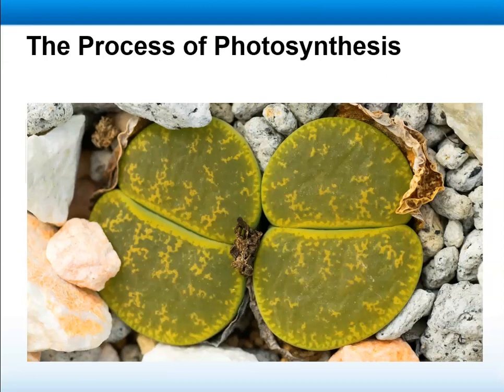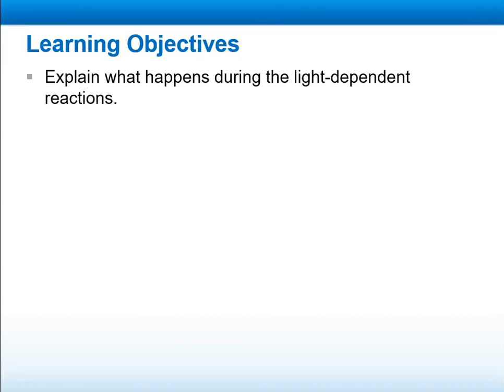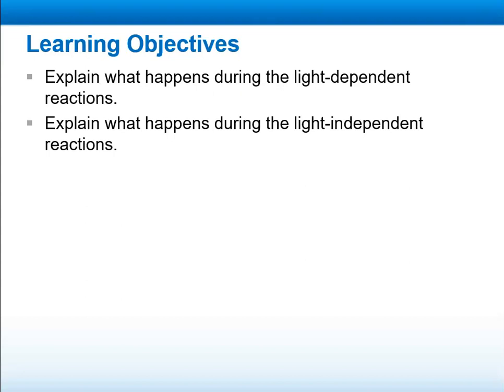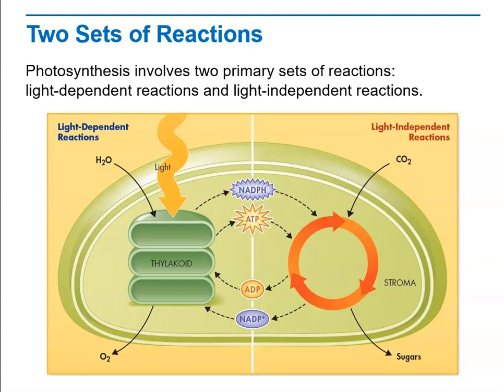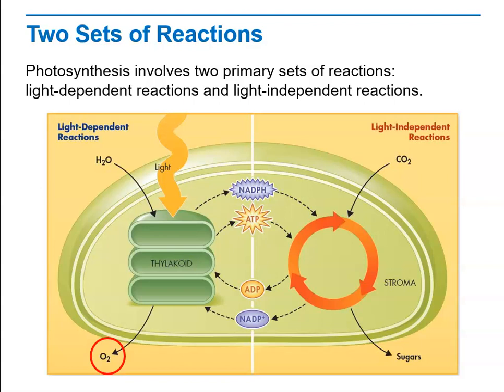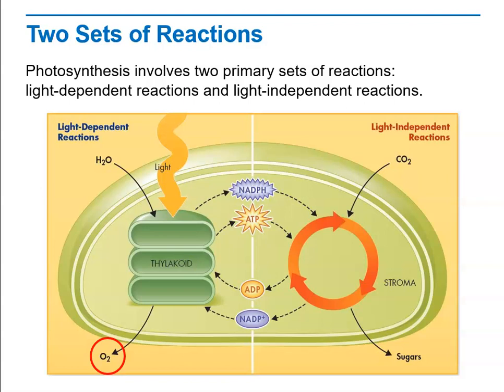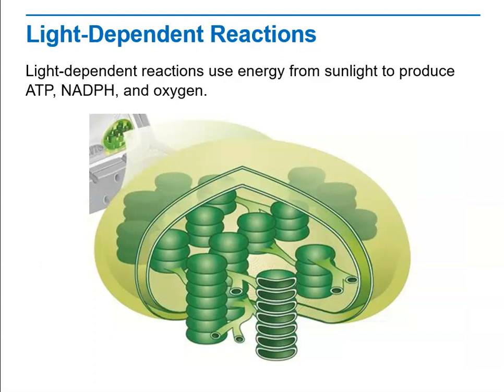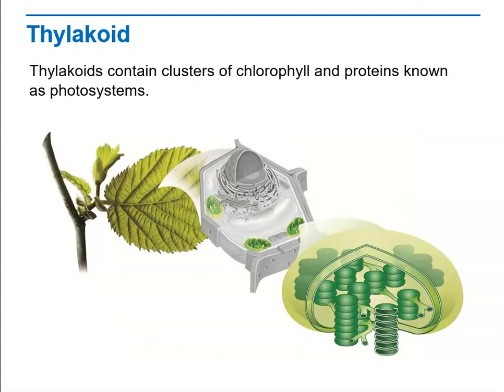Biology Lecture 2 4 3A The Process of Photosynthesis